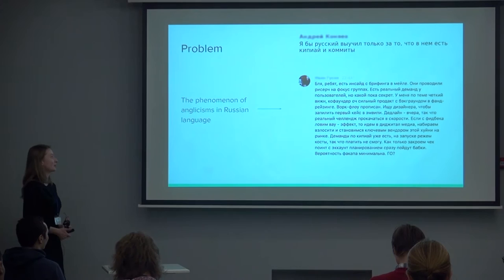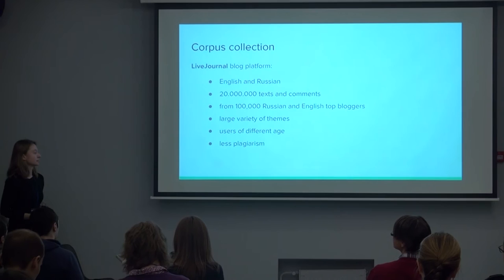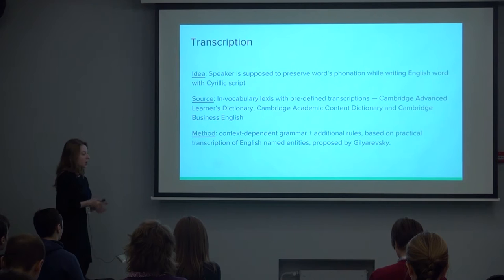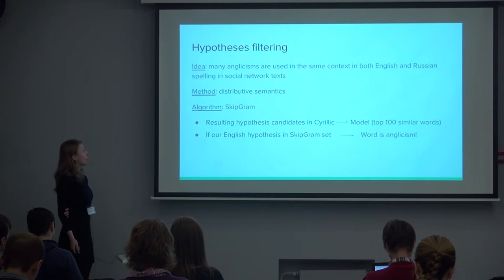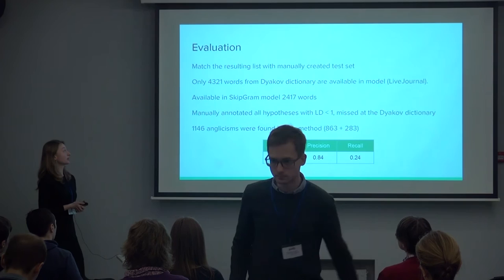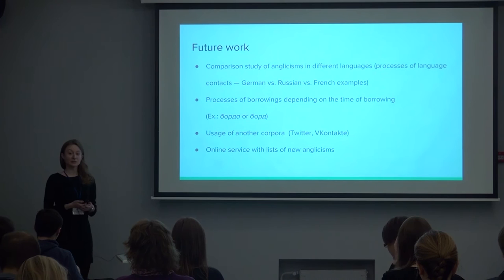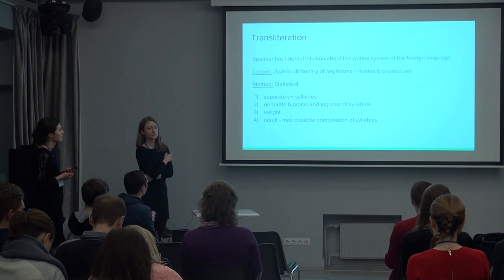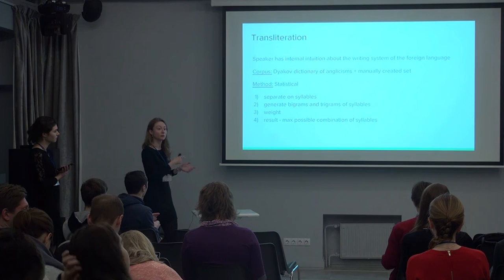A general method applicable to the search for anglicisms in russian social network texts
A general method applicable to the search for anglicisms in russian social network texts | Конференция: AINL FRUCT: Artificial Intelligence and Natural Language Conference 2016 | Лектор: Ilia Karpov, Alena Fenogenova, Viktor Kazorin | Организатор: AINL FRUCT Conference